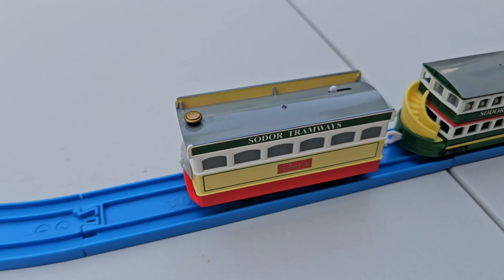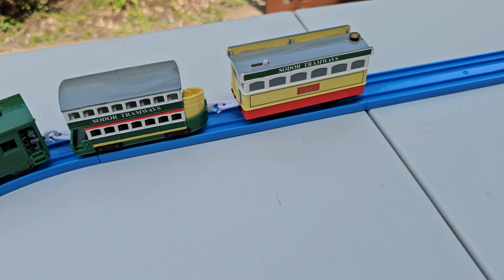Trackmaster Thomas & Friends HiT Toys Flora Unboxing & Review! Trackmaster Flora Opening!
Hey everyone!

This is an unboxing and review on the 2008 Trackmaster Flora 2-Pack. Flora only appeared in one Thomas episode, Season 12 Episode 13 Tram Trouble. What do you think of her getting so much Trackmaster love?

I hope you all enjoy the video, let me know what you think of this engine in the comments!